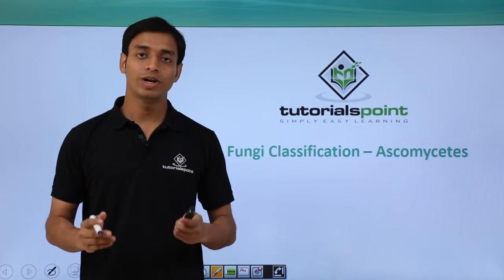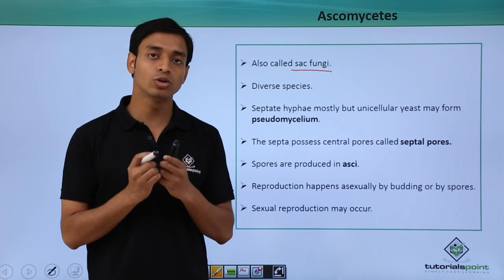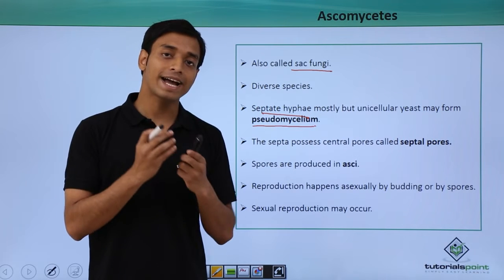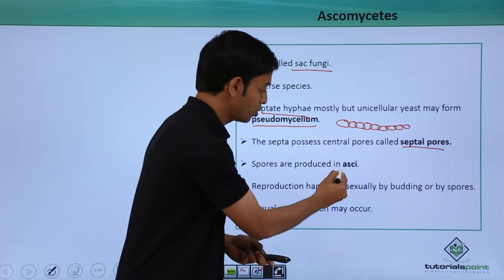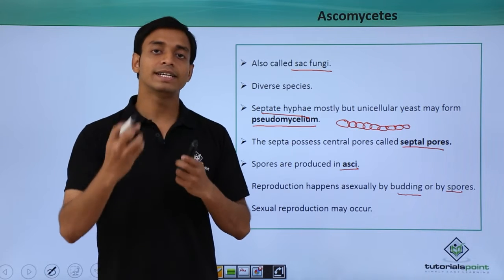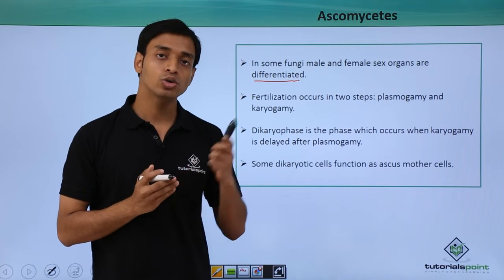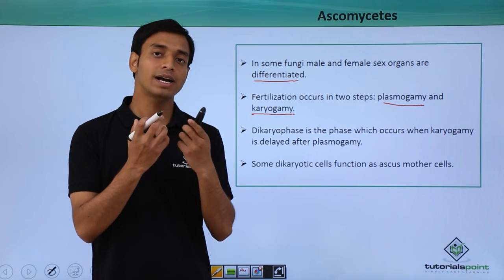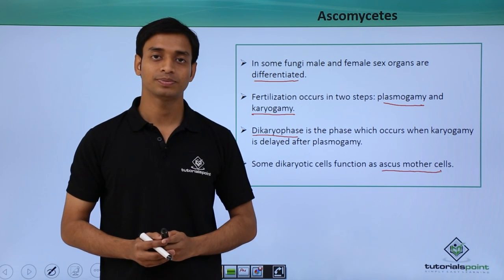Class 11th – Fungi Classification – Ascomycetes | Biological Classification | Tutorials Point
Fungi Classification - Ascomycetes